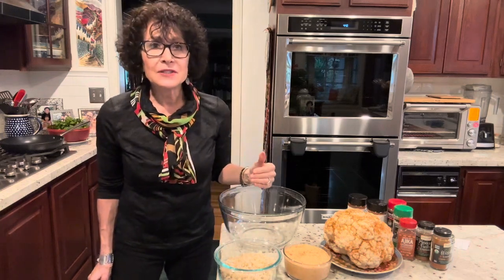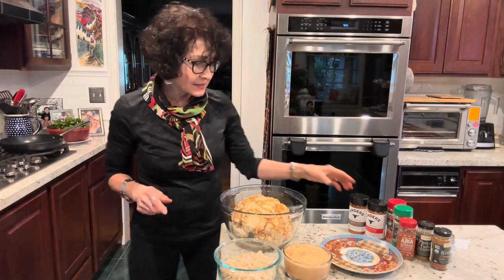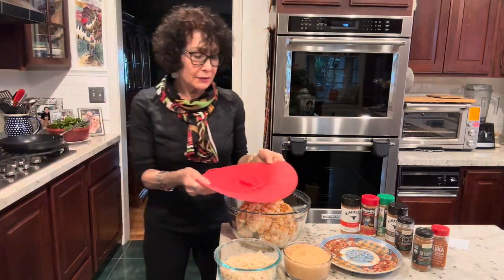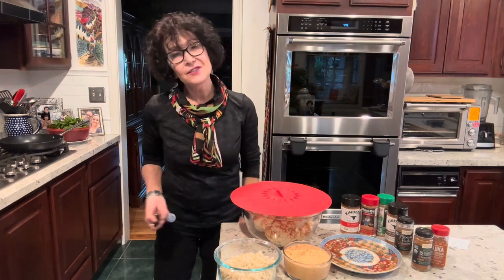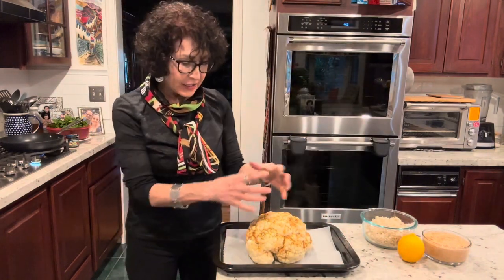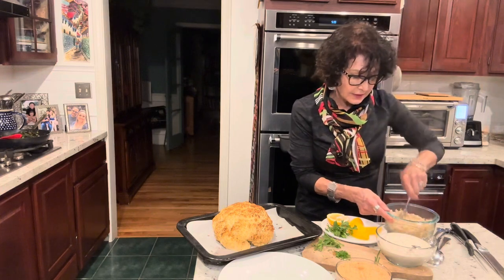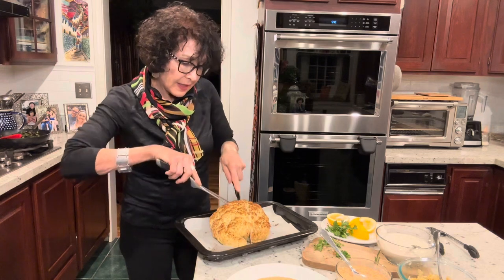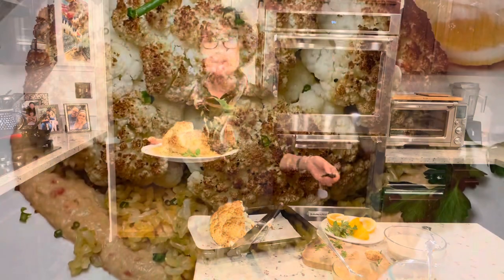Roasted Whole Cauliflower Main-Dish Stack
This creative, flavorful, quick, and pretty main dish was inspired by a quick clip from social media. It was a creation from ‘Lunch With Liz’, though I’ve played with it a bit.

As you will see on the video, as well as the finished photo at the end, this is as simple and clever, as smoothing on a layer of hummus, on the bottom of a plate  (I use my roasted red pepper hummus), then adding a hardy layer of seasoned rice, with just a bit of lemon for a nice note, and then talked with a steamed, then roasted seasoned whole cauliflower.

If the cauliflower is small enough, this could be portioned as an individual lunch. my cauliflower was quite large and my husband and I served ourselves off of the platter and still had a bit left over. He loved This lovely dish, as did I. Served with my quick sautéed greens, it was a perfect meal!

Nan’s Amazon Store of her own must haves